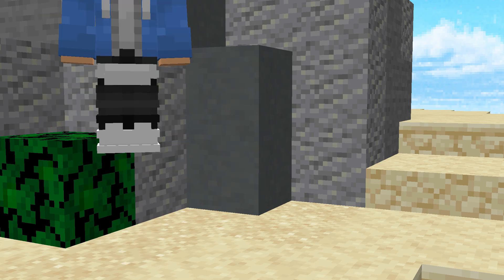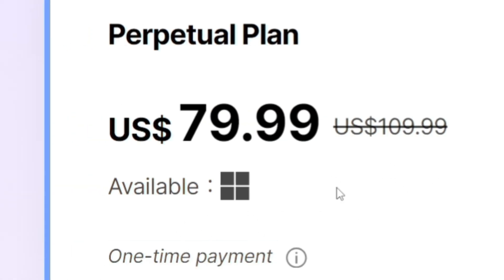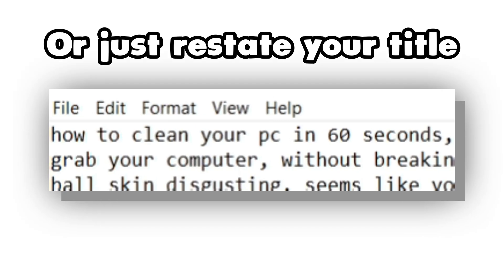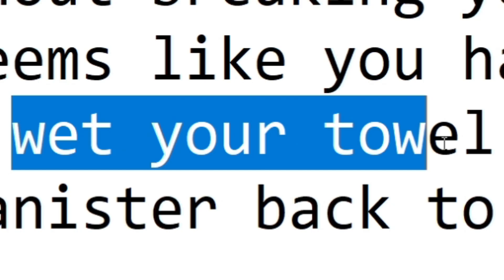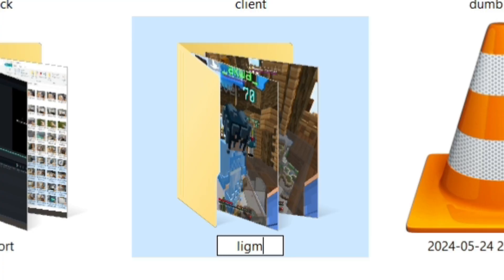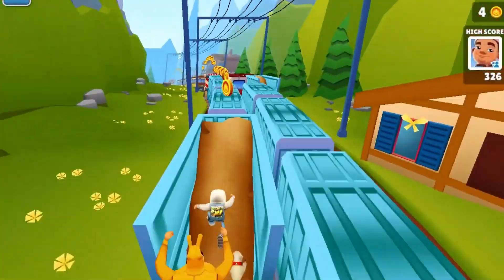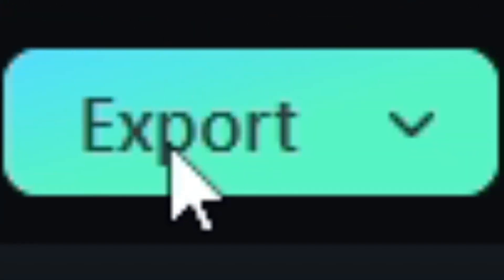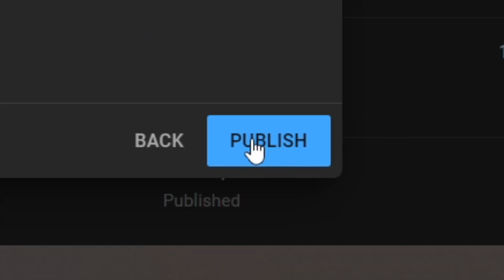How to create Youtube Shorts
I hope this helped you to create brain rot

🡆In-Game Settings/Shaders & Packs
•FOV ● 80
•Sensitivity ● 300dpi - 100%
•Gui Scale ● large
•Shaders ● internal
•Pack ● Nicofruit 32x by keno

Mouse ● Bloody A60 & Kone Pro Air & Roccat Kain 100 & Model O

Summary of this video:
I show you guys how to create youtube shorts

Timestamps
Intro 0:00
Editing Software 0:16
Scripting 0:32
Record Voiceover and Footage 0:47
Editing 1:11
Export and Upload 1:50
Outro 2:20

Current Subcount:
960